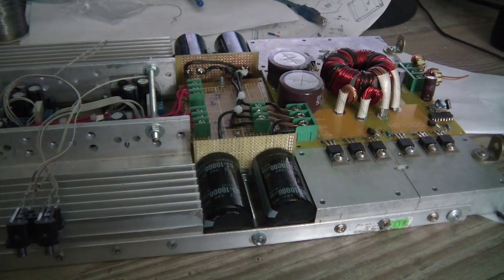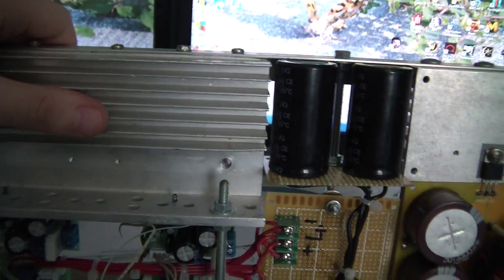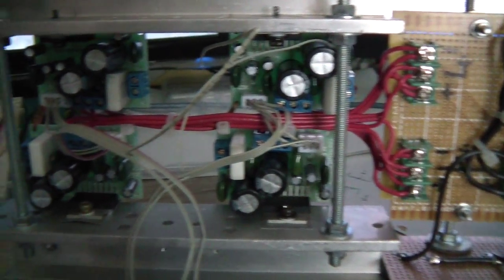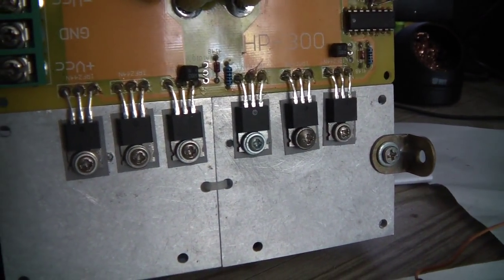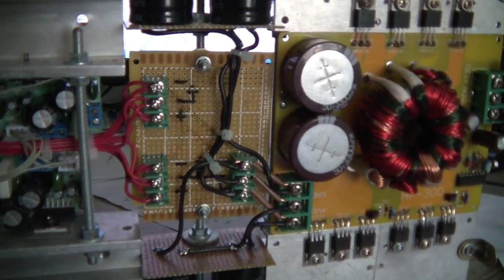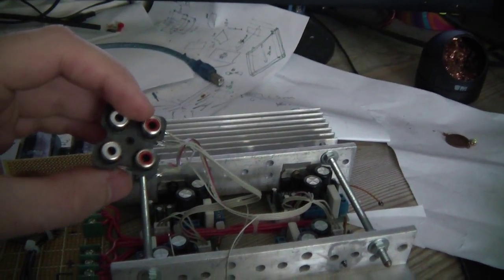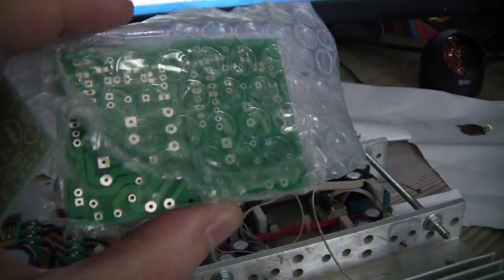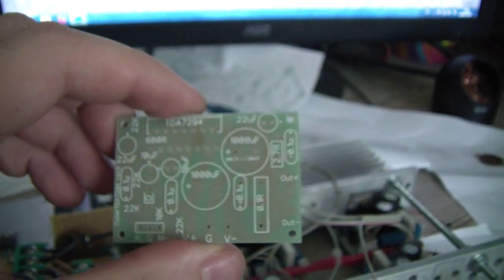DIY 4CH Car audio amplifier 500W SMPS + TDA7294 - Update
Hi All ,

My project of a 4 Channel car audio amp based on 500W SMPS and 4 TDA7294 chips with my own design PCB's.
It's working very well , but still needs much work.